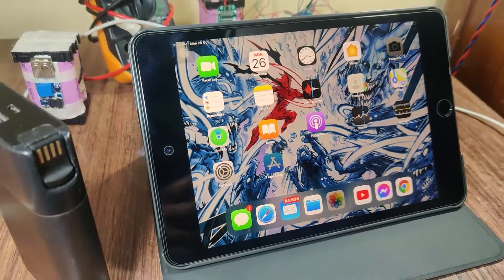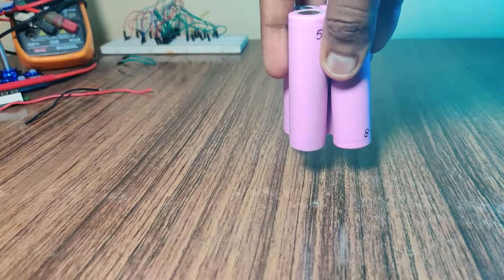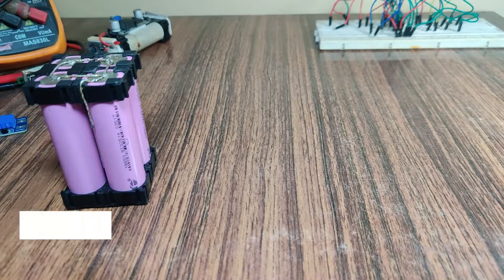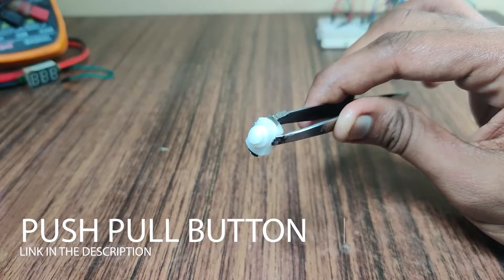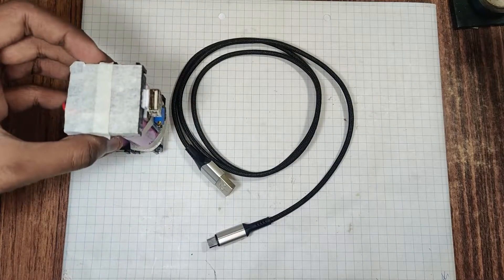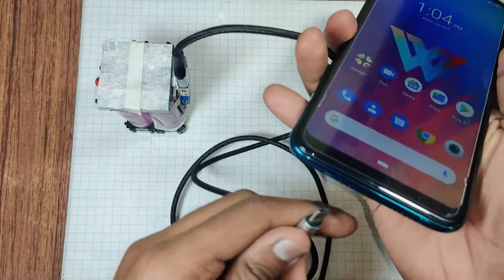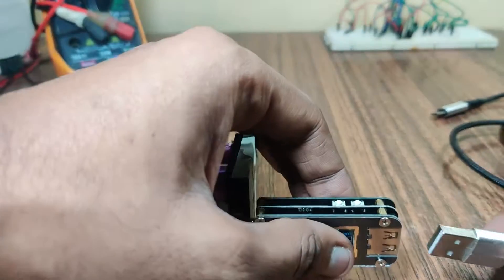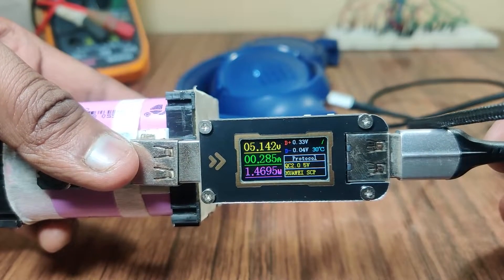DIY 10,000 mah Capacity Power Bank Circuit At Home || Electronics Finder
Hii guys, Today you are going to make a power bank at home with yourself.
This Power Bank is for learning and understanding the working of a power bank.
This Power Bank is for emergency purpose only and can be use to charge mobile accessories  like Headphone, airpod etc.
This Power bank only support 2.0 USB protocol, So it don't Not Support fast charging.
List Of Items used in this Project:
1.
5.
6.
Note:-
This video explains about the circuit, The Enclosure for the power bank can be chosen by yourself according to your number of cell and design.